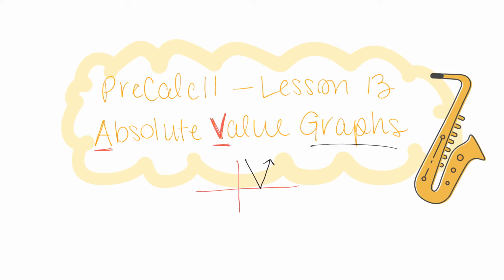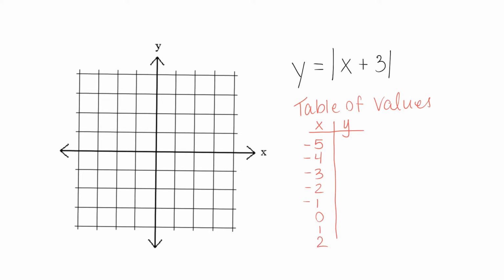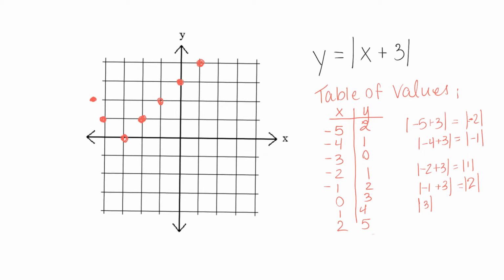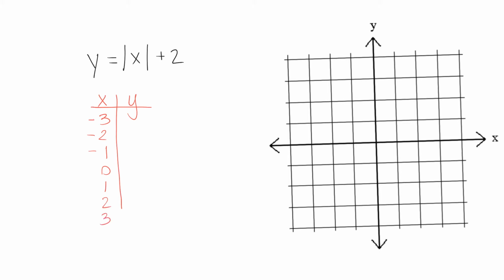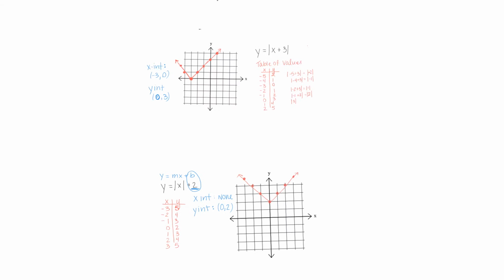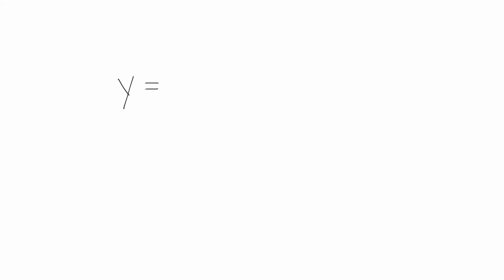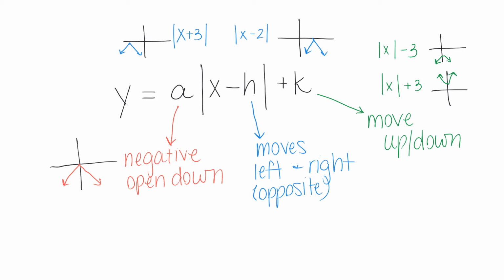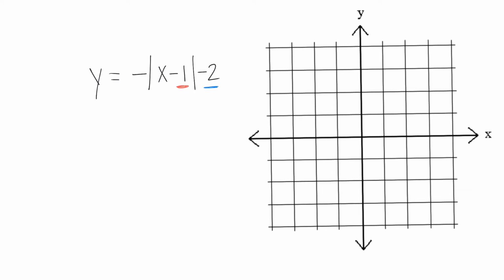PreCalc 11 - Lesson 13 - Absolute Value Graphs